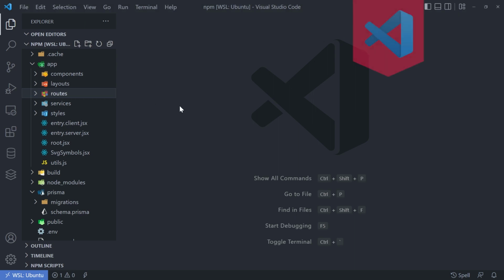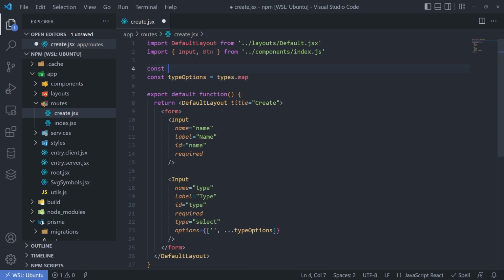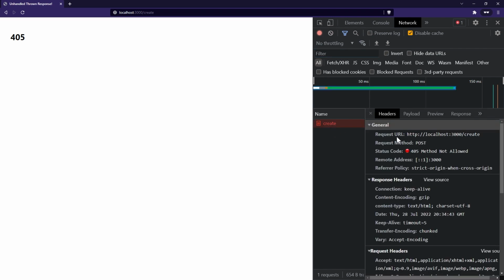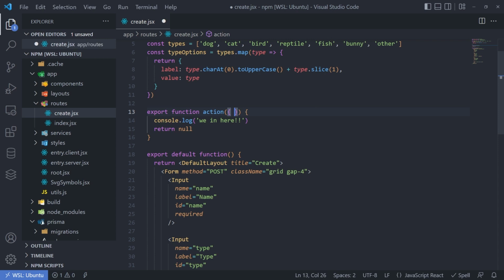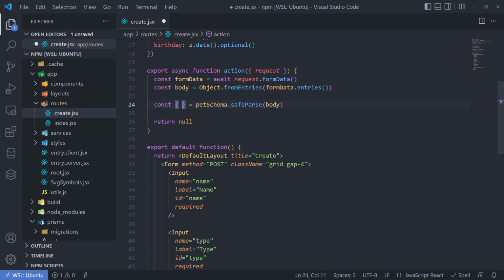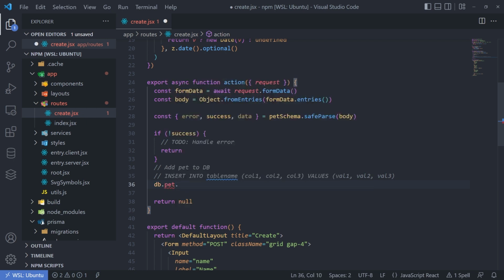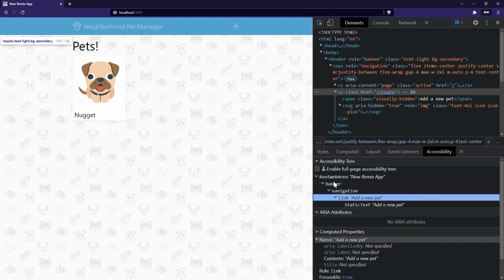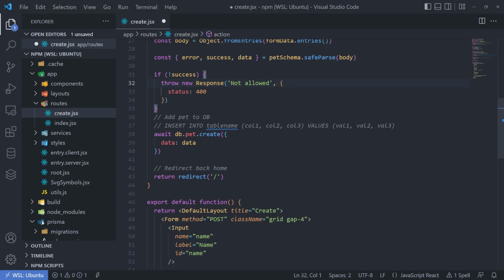Sending data with Remix and saving it with Prisma | Real World Database Application Building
Alright, now we’re ready to get into the CRUD operations. In this episode, we’ll start with Create. To do that, we’ll cover Remix routing, submitting forms with HTML vs. JavaScript, accessing data, validation, and saving to the database with Prisma. The first video in this series is available

Chapters:
Chapters:
0:00 - Introduction
0:38 - Starting with CRUD: Create
3:52 - Adding input components (HTML Form)
10:48 - Submitting the form
16:00 -Importing form from Remix
19:20 - Collecting data from form entries + validation
27:42 - Inserting data into the database
30:53 - Redirect to the home page
32:50 - Getting to Create page + navigation
36:56 - Adding a cancel button
40:00 - Preventing SQL Injection Attacks
41:21 - Outro & What’s Next

New to Cloud Computing?

Product: Linode, Akamai, Databases, Austin Gil